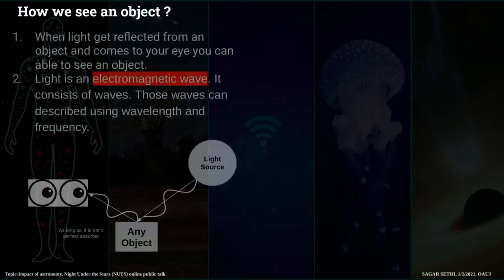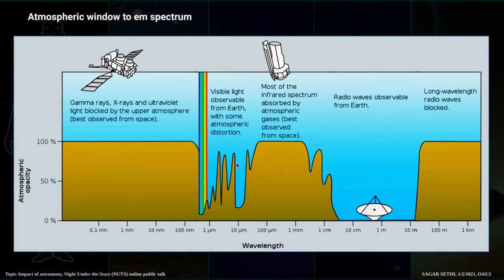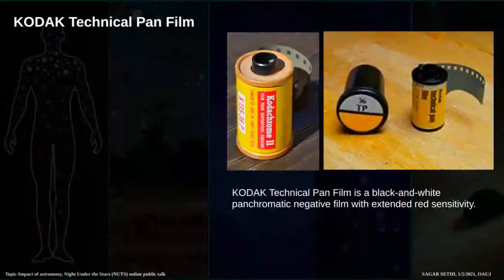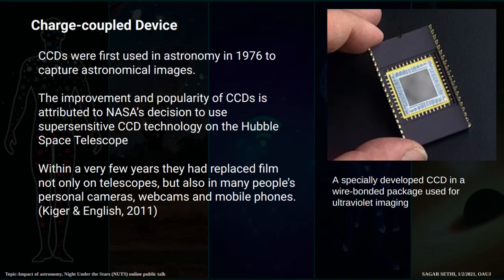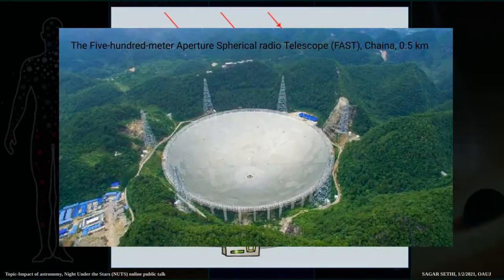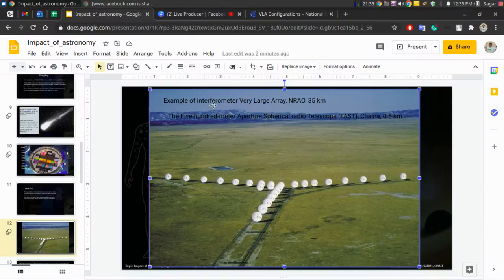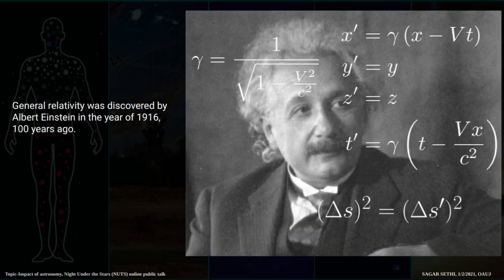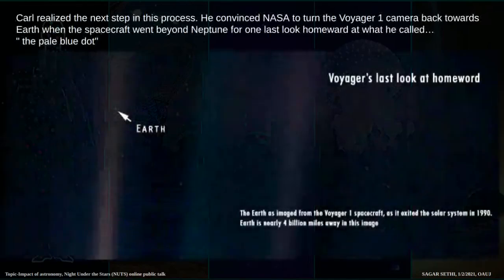Impact of Astronomy on Society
Astronomy is more than science—it shapes how we think, innovate, and understand our place in the Universe.
This video explores how astronomy influences technology, culture, curiosity, and human perspective.
A reflection on why looking at the sky matters for society.